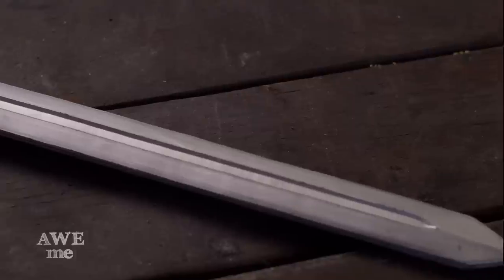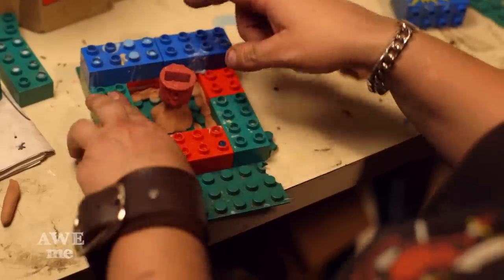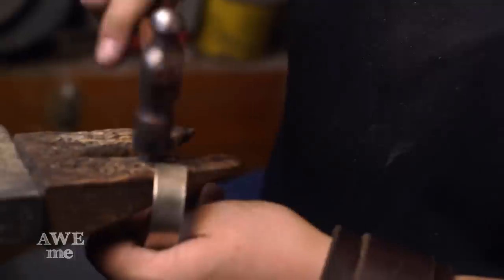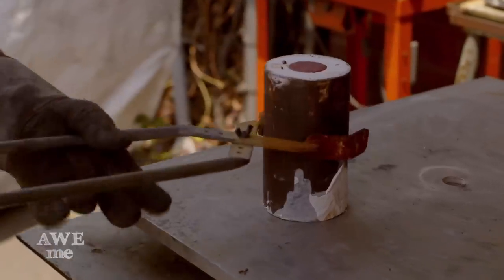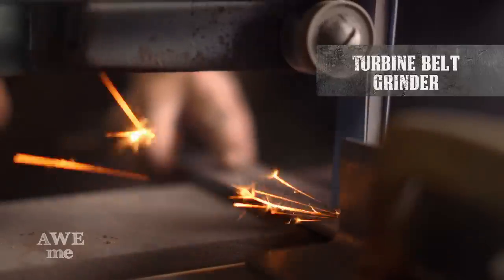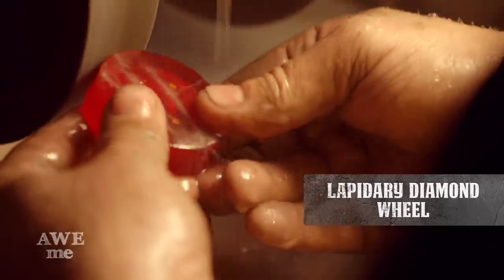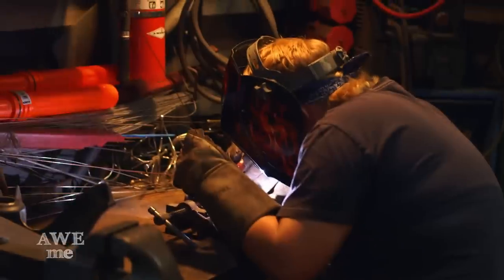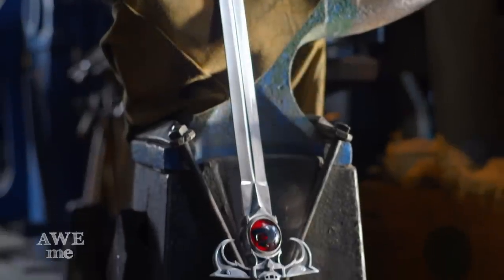Sword of Omens (Thundercats) - MAN AT ARMS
Every other Monday, master swordsmith Tony Swatton forges your favorite weapons from video games, movies, and television.

This week Tony is creating the Sword of Omens wielded by Lion-O.

NOTE:  Tony Swatton and Man At Arms have no connection to or involvement with the Thundercats franchise.

Line Producer: Adam Hiner
Producer: Blake Babson
Executive Producer: Mitch Rotter
Production Manager: Phil Rogers
Story Producer: Bradley Maurer

Edited by Nils Arrington

Machinist- William the Elder
Office Manager- Elizabeth McCullough

Stunt Performers- Bryan Forrest, Christopher Bradley, Marnie Liesel
Guest Slicer: Matthew Mercer

Special Thanks- Karen Cope, Lisa Kim, Kristina Moore

Cameras used: Canon C300, Red (Slo-mo) and GoPro